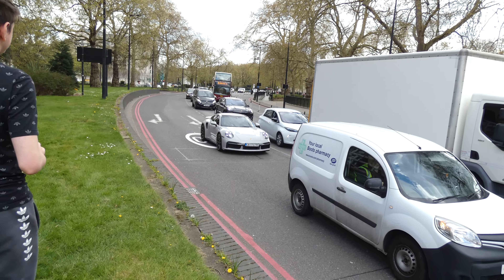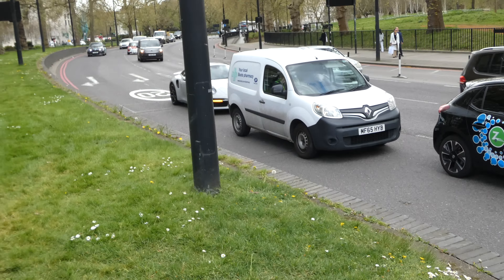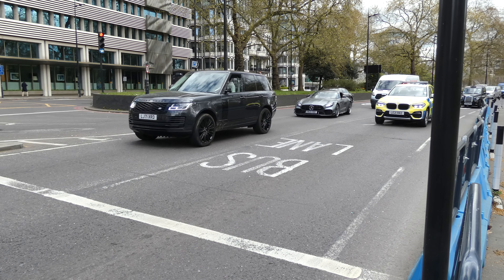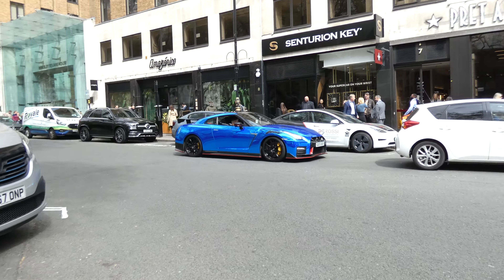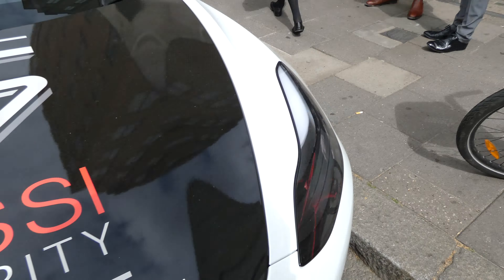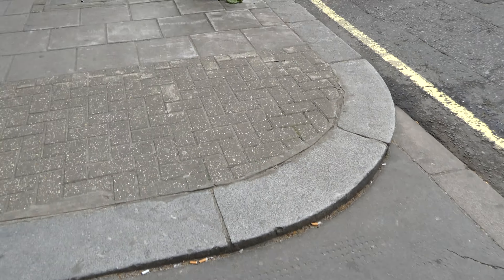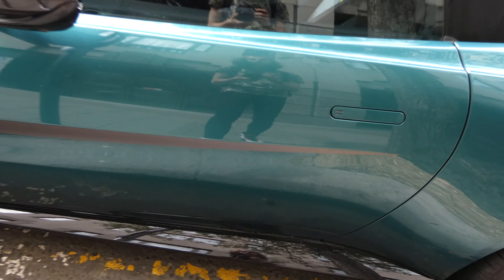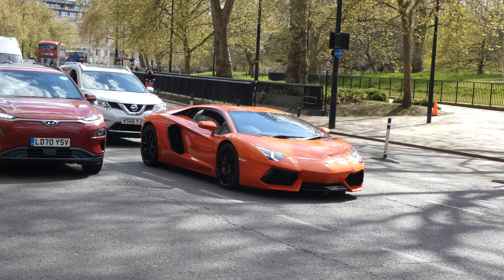Supercars In London !!(Lamborghini Aventador, Vantege F1 Edison , GTR NISMO , Turbo S)!!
Shout out to my friend evil automotive he was there with me.
Here is a link to his YouTube page make sue to o and check him out.

Thanks to NCS for allowing us to use they music in my videos make sure to go and check out the links above!!!